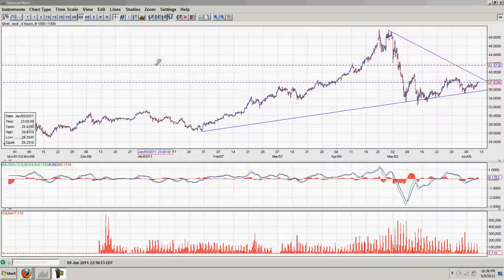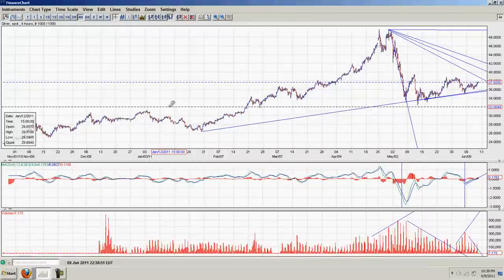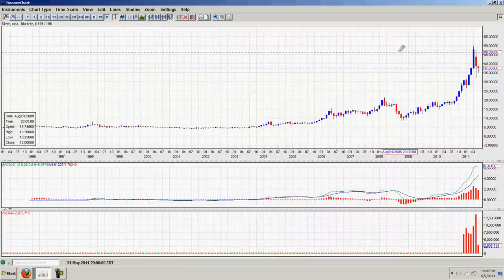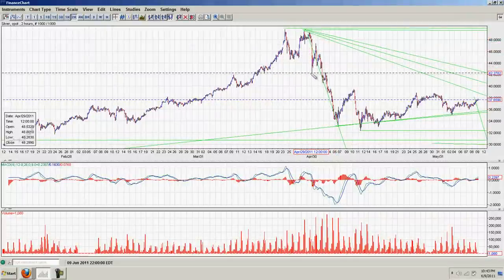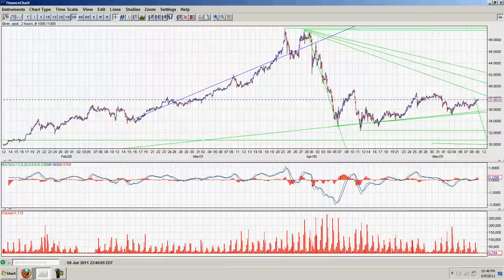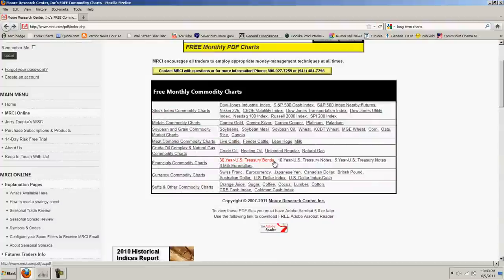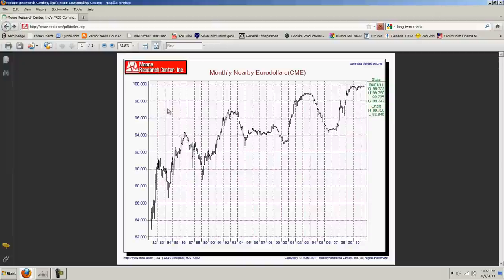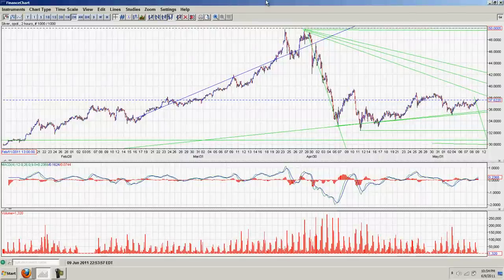Silver Update 6/9/11 - Rant